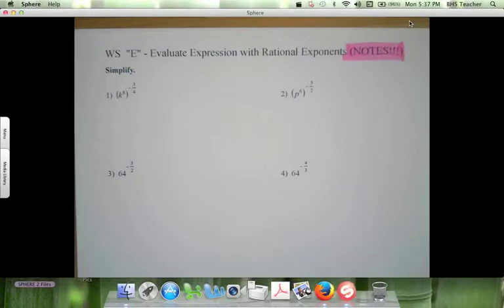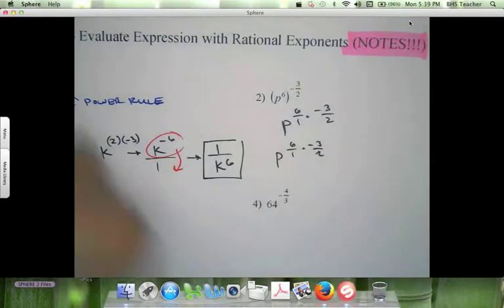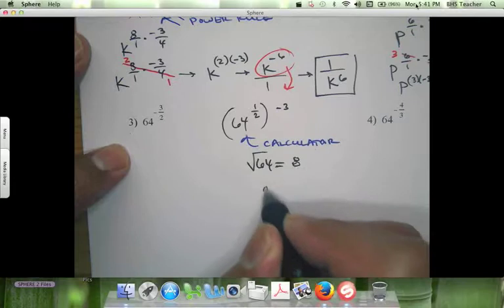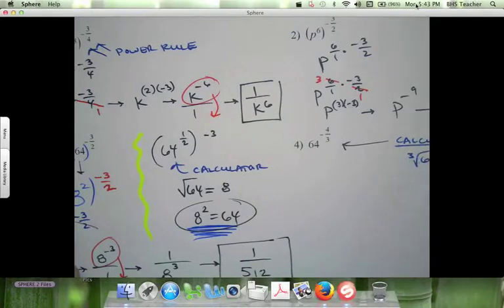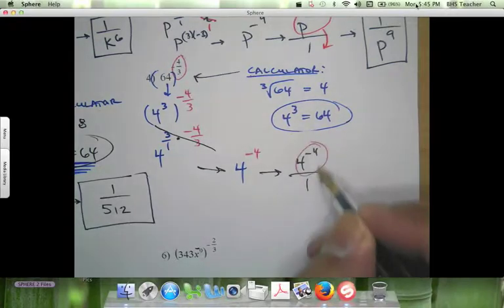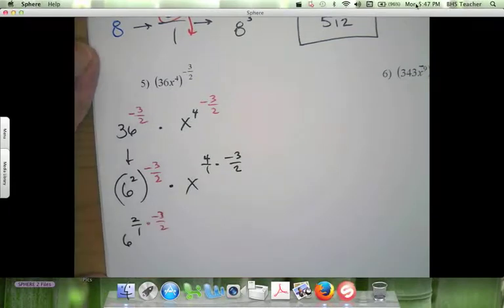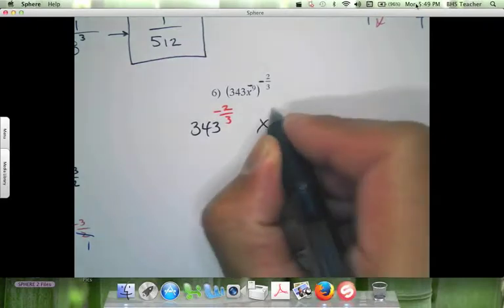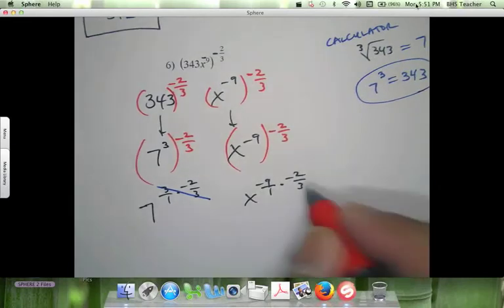Alg 2 Expressions with Rational Exponents WS E video 1